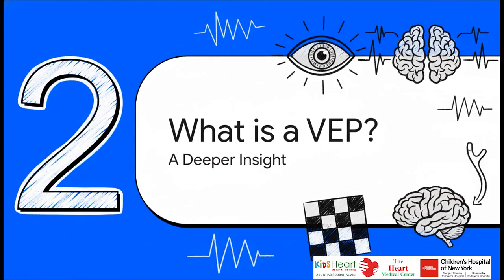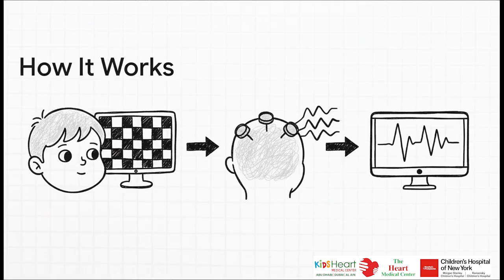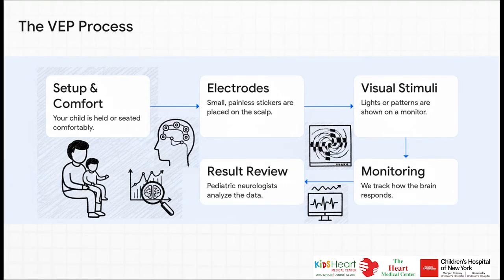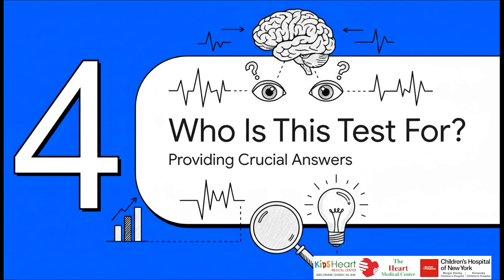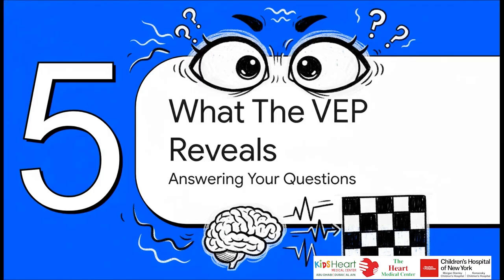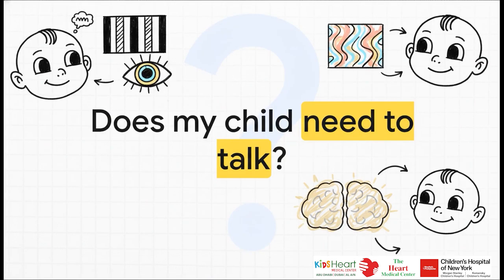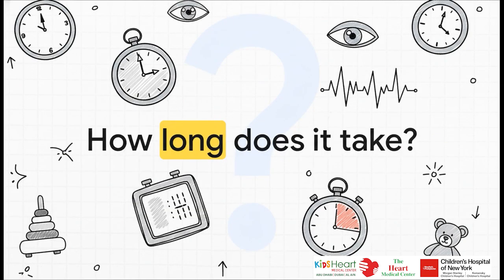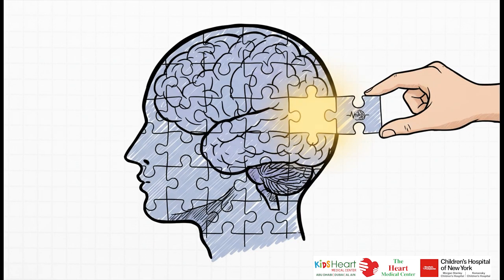Visual Evoked Potentials (VEP) Testing | Dubai, Abu Dhabi & Al Ain | Pediatric Neurology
Vision isn't just about what the eyes can see — it's about how the brain receives and interprets visual signals. KidsHeart's Pediatric Neurology team uses VEP testing to evaluate visual pathways in children who are too young or unable to describe what they see, across Dubai, Abu Dhabi, and Al Ain.

Our Pediatric Neurology Team:
- Dr. Azhar Daoud – Consultant & Prof, Pediatric & Child Neurology
- Dr. Imad Yassin – Consultant Pediatrician/Pediatric Neurologist – FRCPCH(UK) | Facharzt, FAMAP, Pediatric Neurology Cert (Austria)
- Dr. Rashid Saleem – Specialist Pediatrics/Pediatric Neurology

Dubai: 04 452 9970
Abu Dhabi (Al Karamah): 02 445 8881
Abu Dhabi (MBZ City): 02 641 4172
Al Ain: 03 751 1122